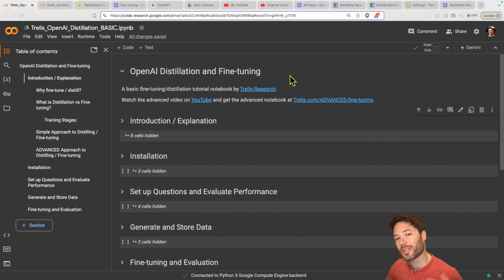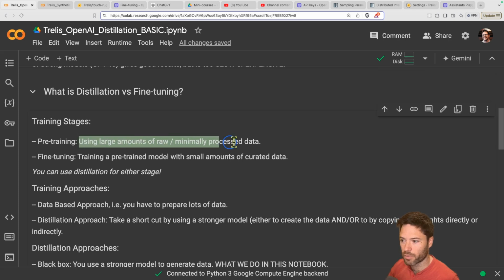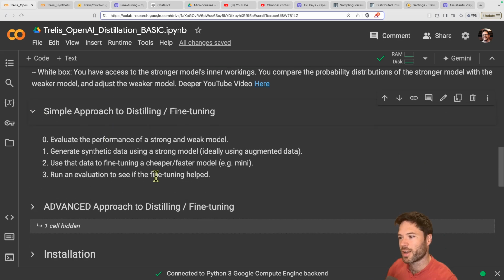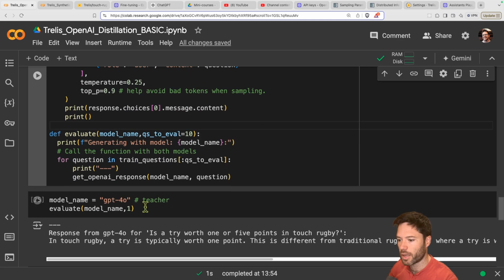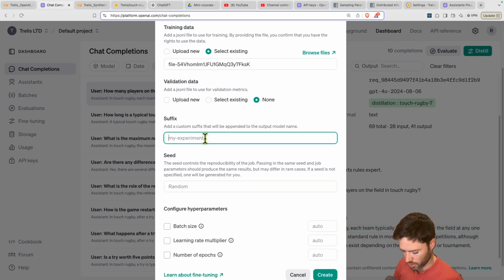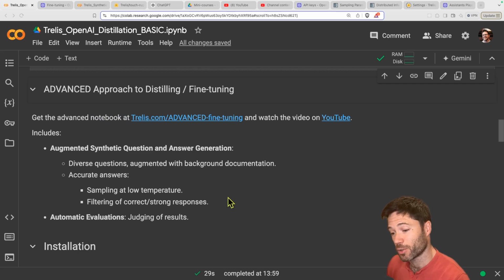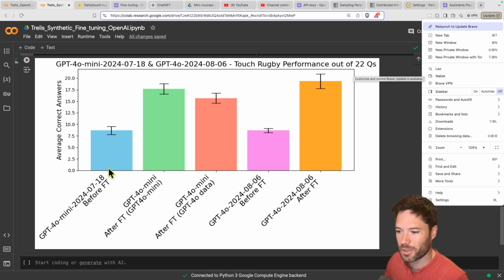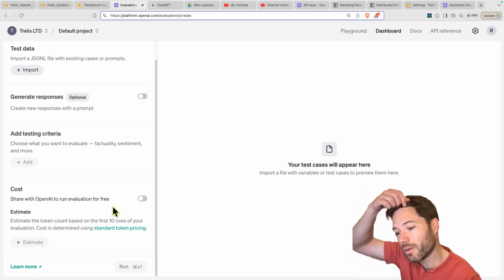OpenAI Fine-tuning vs Distillation - Free Colab Notebook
TIMESTAMPS:
0:00 Fine-tuning and Distilling with OpenAI
0:23 Video Overview and Colab Notebook
1:17 Why bother with distilling or fine-tuning?
2:48 How is distillation different to fine-tuning?
6:18 Simple Approach to Distillation
7:16 Installation, student and teacher model selection
7:58 Set up training questions
8:37 Setting up simple evaluation
9:41 Generating and storing a distilled dataset
11:43 Running fine-tuning on the distilled dataset
13:17 Evaluating the fine-tuned model
15:03 Advanced techniques to generate larger datasets
17:31 Results from comprehensive fine-tuning and distillation from got-4o to gpt-4o-mini
19:41 Notes on OpenAI Evals and Gemini fine-tuning